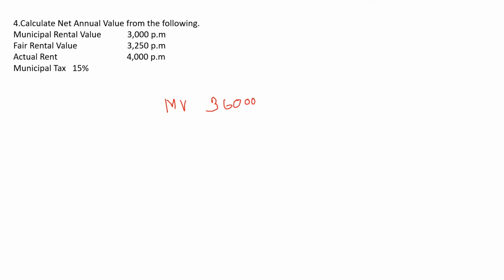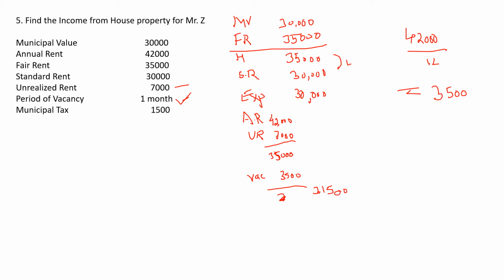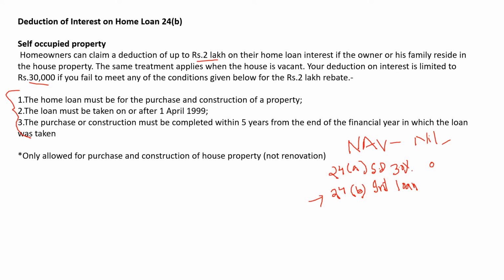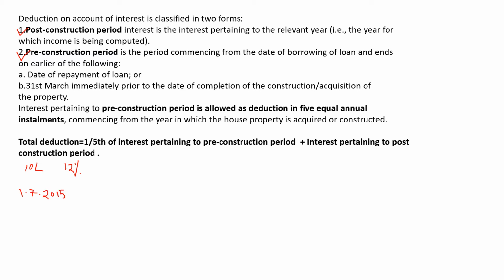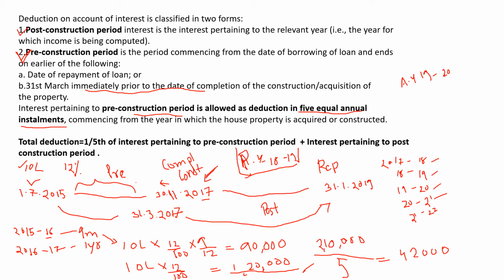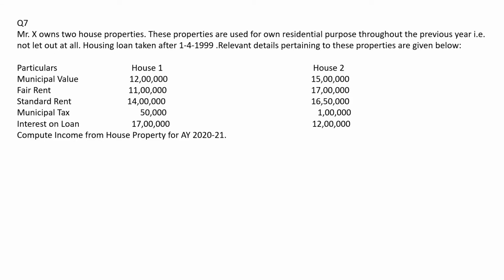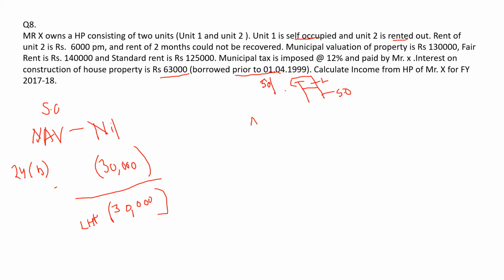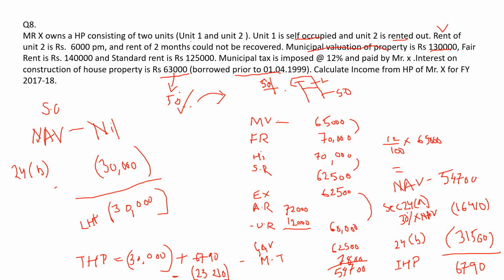M.Com/B.Com/House Property Income tax 2020-21 ( part 2)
Questions on House property covering vacancy, Unrealized rent, Interest on loan of self occupied and let out house property.

House property income tax 2020-21